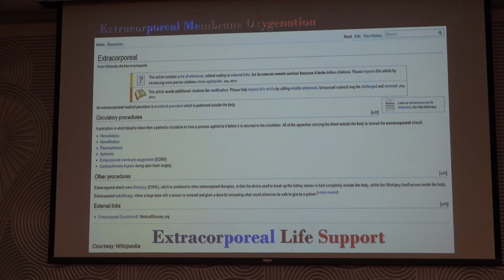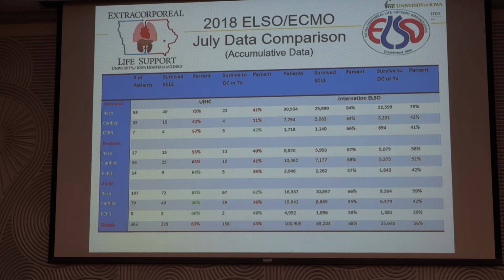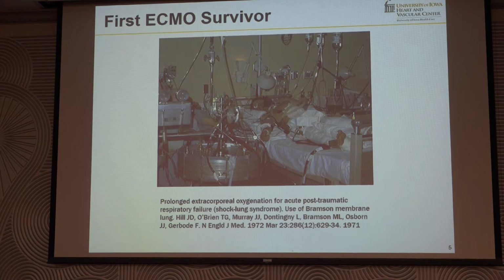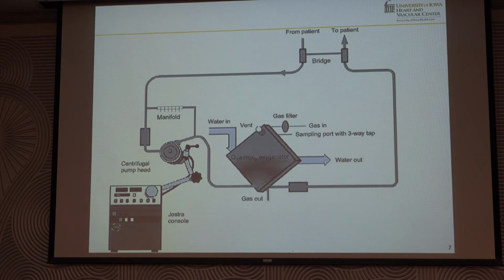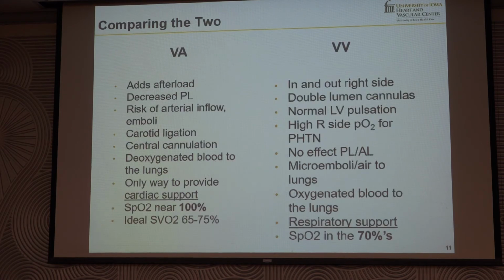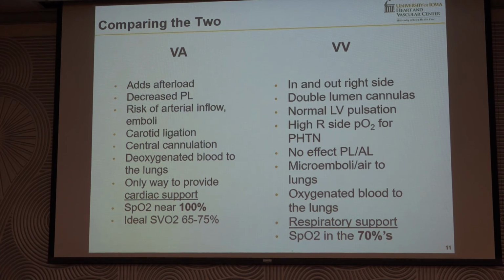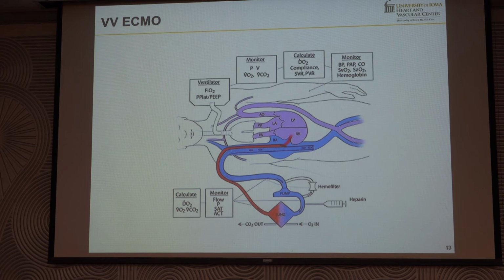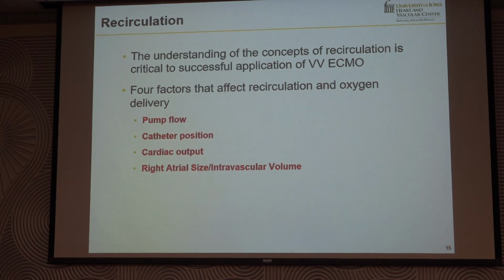H02106-1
14213  H02106 Principles of Extracorporeal Membrane Oxygenation (ECMO) Physiology and Methodology:  Respiratory Therapy's Role in Extracorporeal Life Support (ECLS) Patient Management – R Frede
Ryan Frede, RRT, NPS